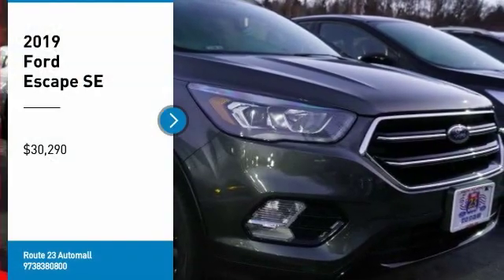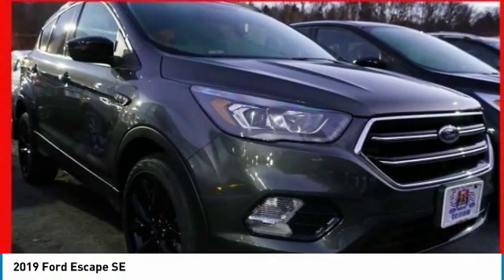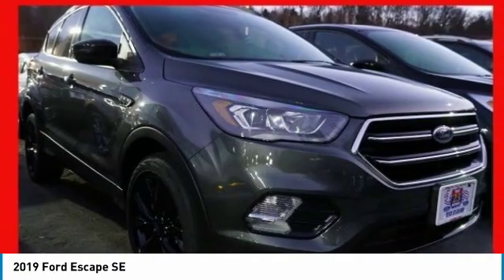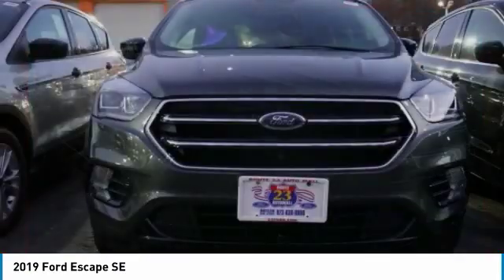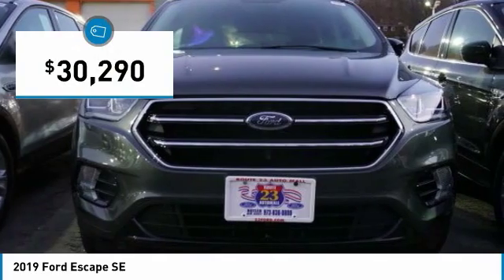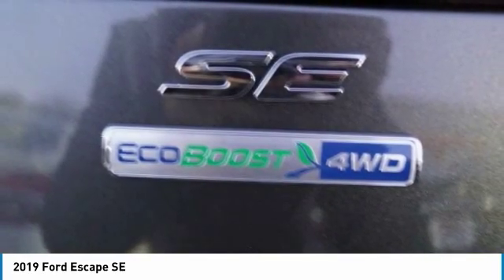2019 Ford Escape 59058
2019 FORD ESCAPE Butler, NJ
Stock# 59058

1301 Rt. 23 South

Boasts 28 Highway MPG and 22 City MPG! This Ford Escape boasts a Intercooled Turbo Regular Unleaded I-4 1.5 L/92 engine powering this Automatic transmission. U9G03 - SE SPORT APPEARANCE -inc: SE Sport Appearance Package, black front fender vent, Tires: P235/45R19 A/S BSW, Gloss Black-Painted Sideview Mirror Caps, Front & Rear Gloss Black-Painted Skid Plates, Gloss Black-Painted Upper Grille Bars & Plinth, Black Roof-Rack Side Rails, Halogen Projector Headlamps w/Black Bezels, LED signature lighting, LED signature lighting (non-configurable) replaces the standard configurable daytime running lamps, Wheels: 19  Premium Ebony Black-Painted Aluminum, Black Beltline Molding, Leather-Wrapped Steering Wheel & Shift Knob, Taillamps w/Black Bezel, FRONT LICENSE PLATE BRACKET -inc: Standard in states requiring two license plates and optional to all others, EQUIPMENT GROUP 200A.

* This Ford Escape Features the Following Options *
Wheels: 17  Sparkle Silver-Painted Aluminum, Variable Intermittent Wipers, Trip Computer, Transmission w/Oil Cooler, Tires: P235/55R17 A/S BSW -inc: Low-Rolling-Resistance, mini spare, Tailgate/Rear Door Lock Included w/Power Door Locks, Systems Monitor, SYNC 3 Communications & Entertainment System -inc: enhanced voice recognition, 8  LCD capacitive touchscreen in center stack w/swipe capability, AppLink, 911 Assist, Apple CarPlay, Android Auto compatibility and 2 smart-charging multimedia USB ports, Strut Front Suspension w/Coil Springs, Steel Spare Wheel.

Stop by Route 23 Automall located at 1301 Rt. 23 South, Butler, NJ 07405 for a quick visit and a great vehicle!